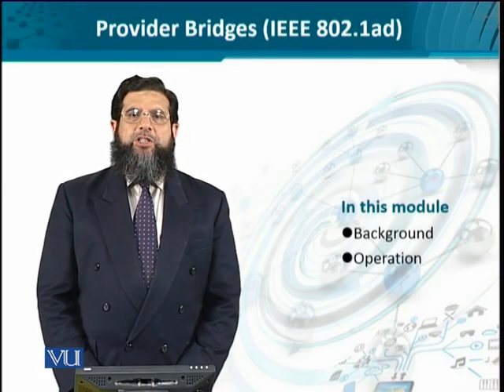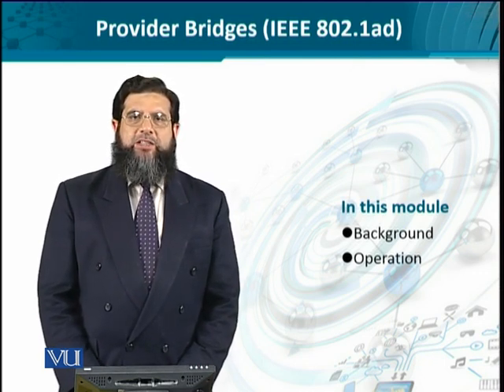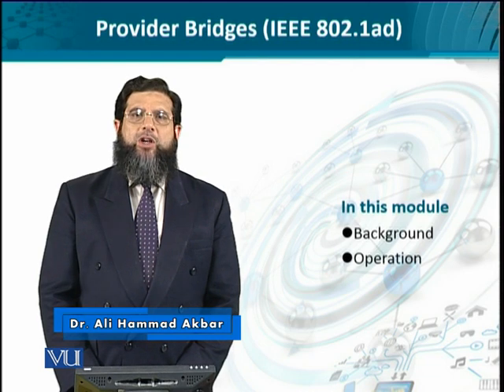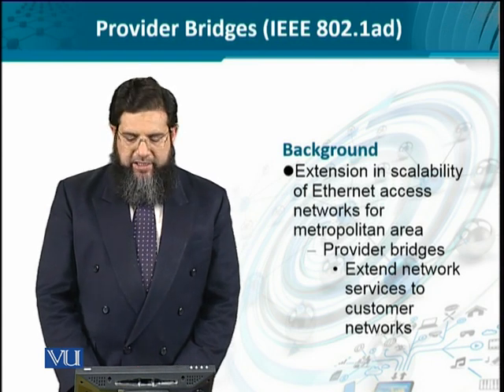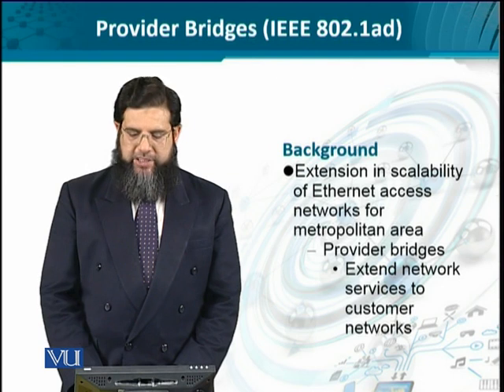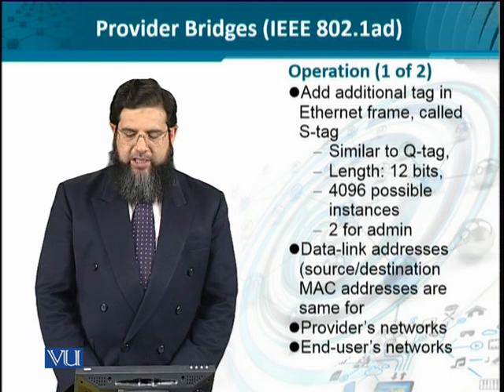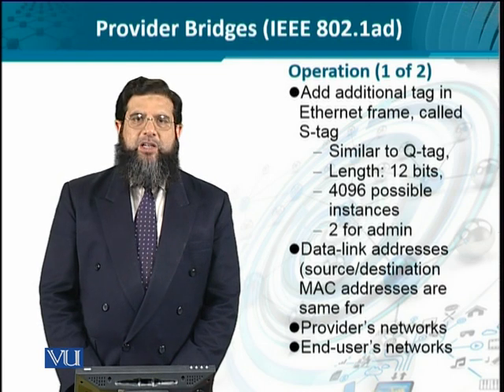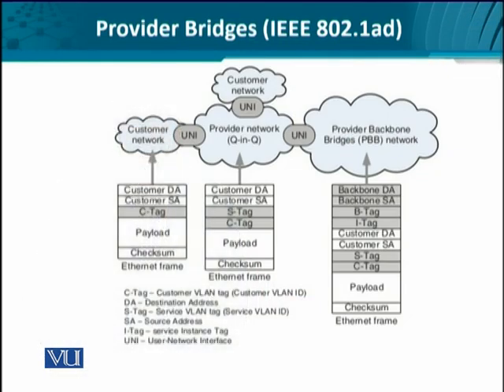Data Visualization | CS642_Topic102